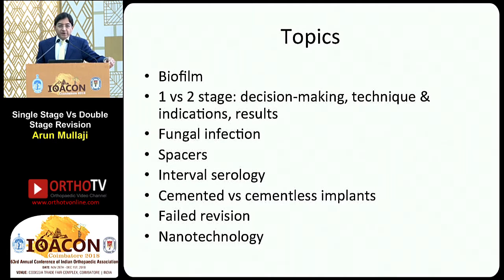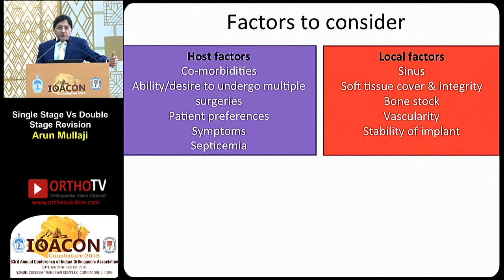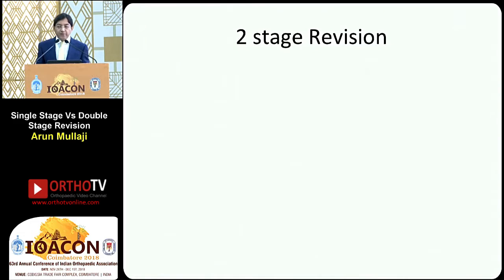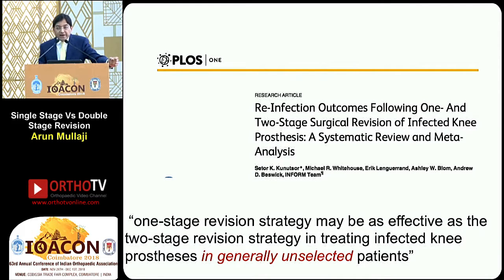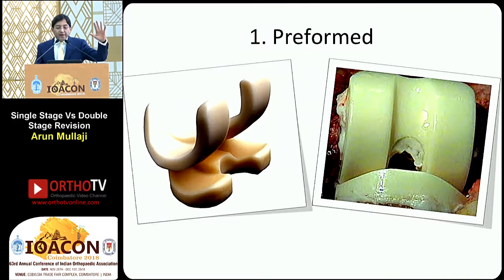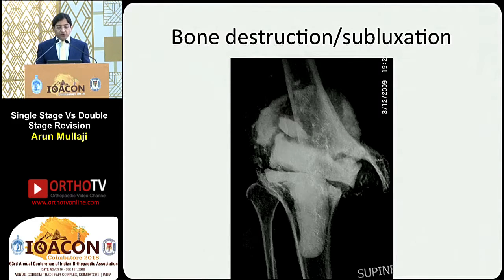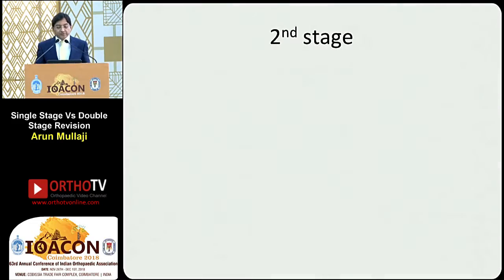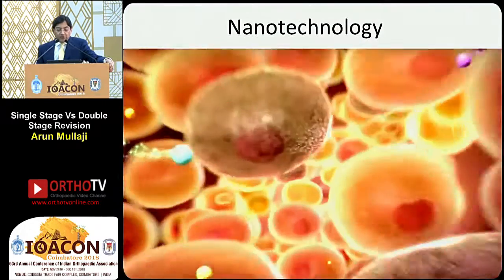012 IOACON 2018 CME Dr Arun Mullaji